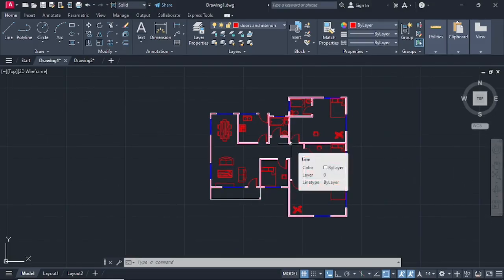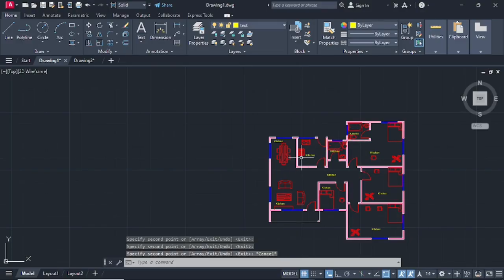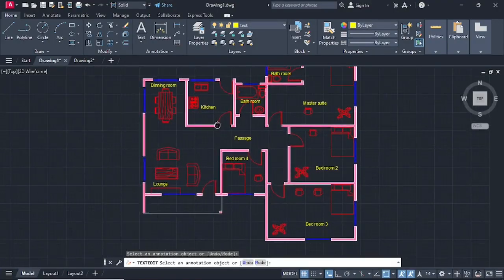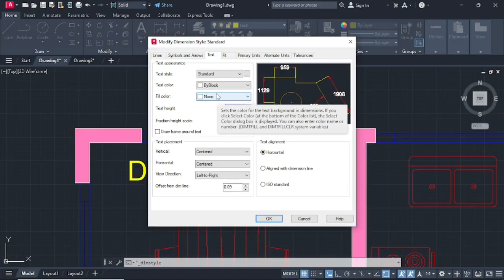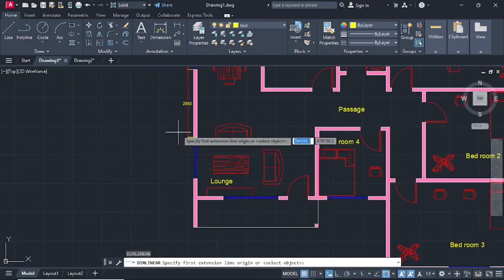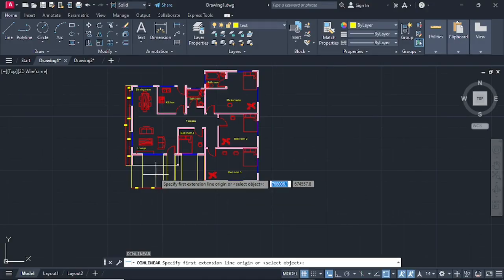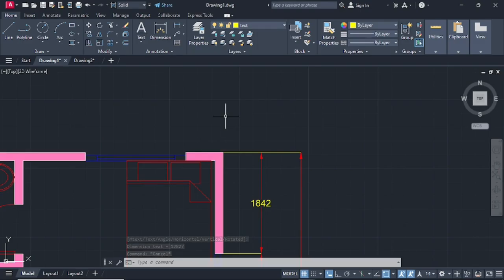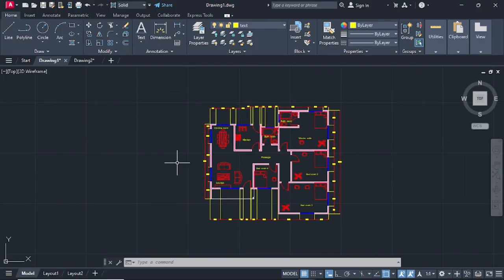Floor Plan Design in AutoCAD | Step-by-Step Tutorial Part 3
Master AutoCAD Building Plans Step by Step! 🏠📐
This video kicks off a full series on creating a complete building plan in AutoCAD—including floor plans, elevations, roof plan, and sections.

We’ll be working on a one‑storey building with both a ground floor and first floor. In Part 1, you’ll learn how to draw the ground floor plan with clear, practical steps that set the foundation for the rest of the project.

🔧 What’s covered in this tutorial:

Setting up and preparing your ground floor layout

Best practices for accurate drafting in AutoCAD

Tips to keep your workflow organized and efficient

👉 For beginners, don’t miss the companion video on setting Units, Dimension Styles, and Layers: • How to Setup Unit, Dimensions and Layers